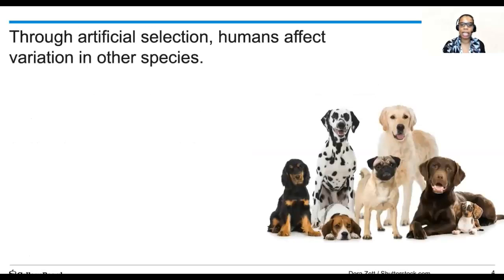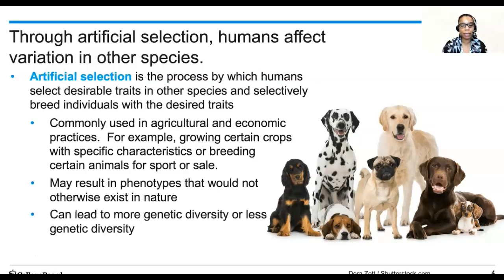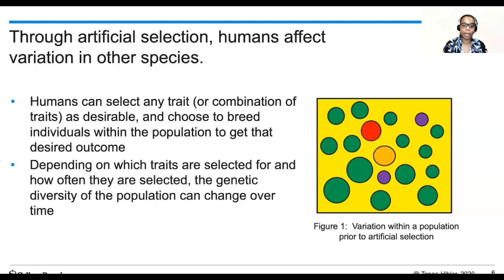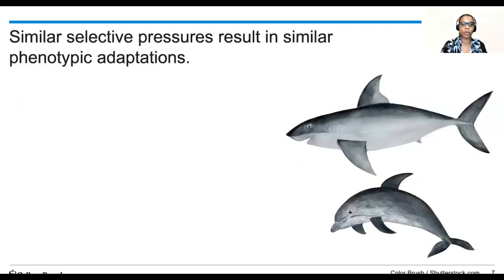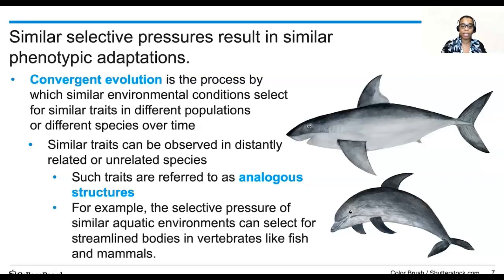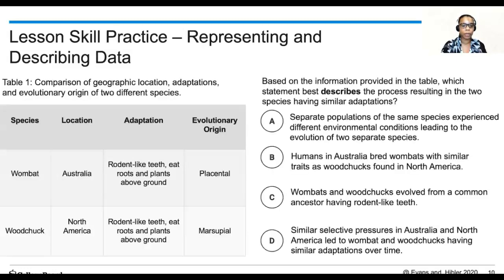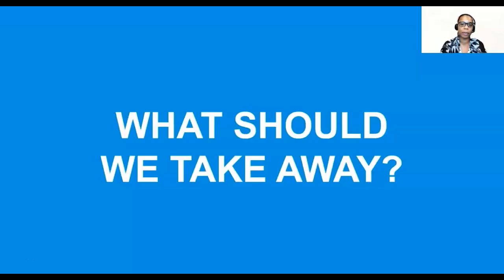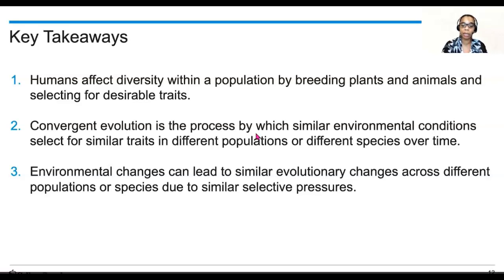AP Bio Daily video 7.3 artificial selection